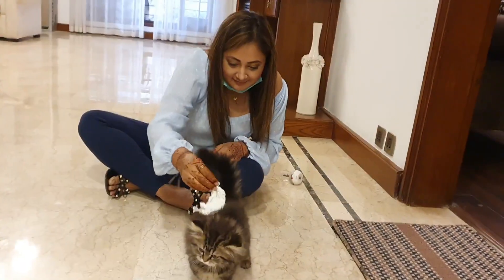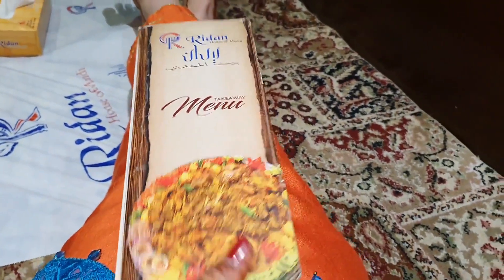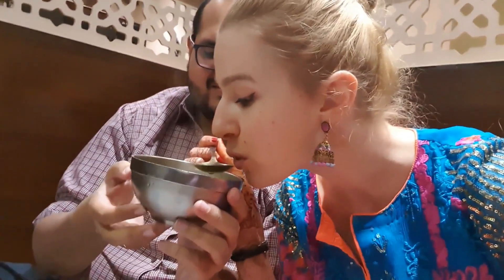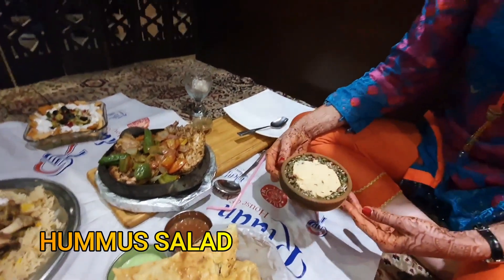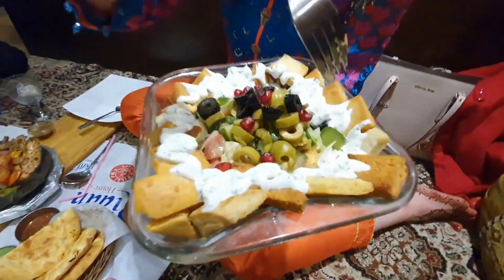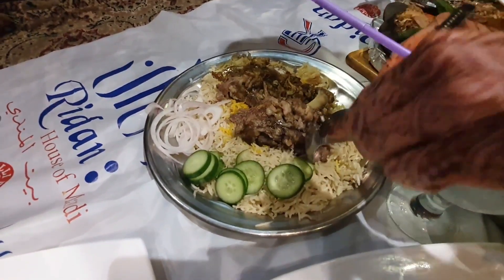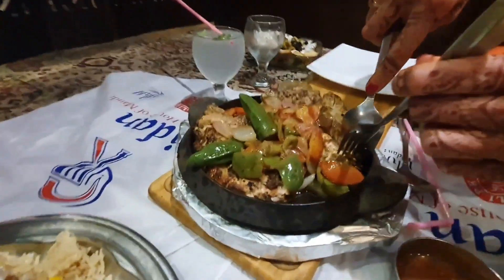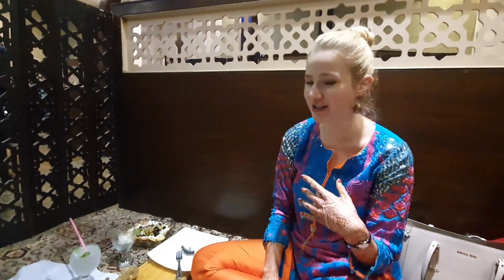Mandi Restaurant in KARACHI, Pakistan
Mandi Restaurant in KARACHI
Dining at Ridan Mandi traditional Pakistani restaurant- Karachi, Art gallery, cute cat

At the evening we went to try an authentic traditional Pakistani restaurant: Ridan Mandi   @RidanHouseofMandi
There i tried:
Mutton Shorba, Fatoush salad, hummus salad, and the BEST Kunefe i had in my life!